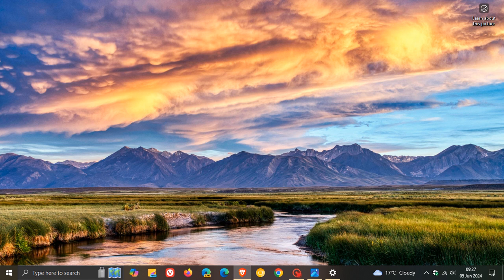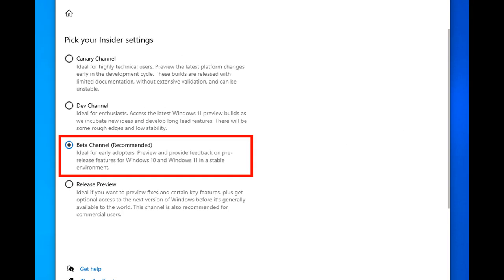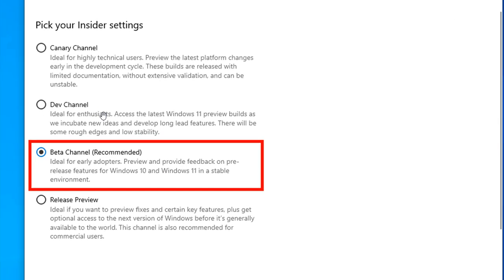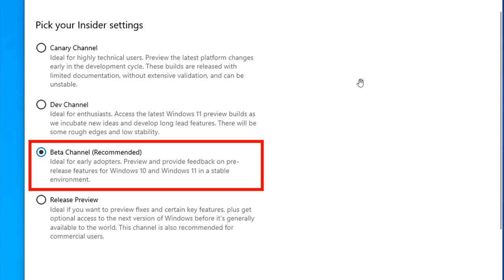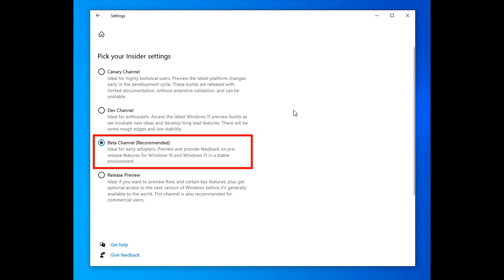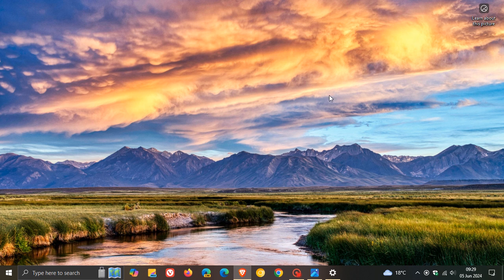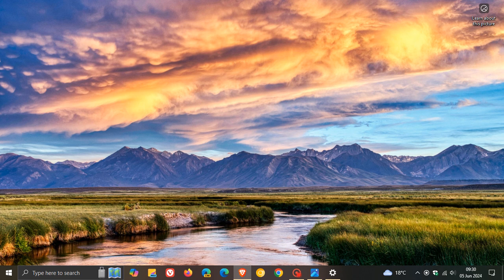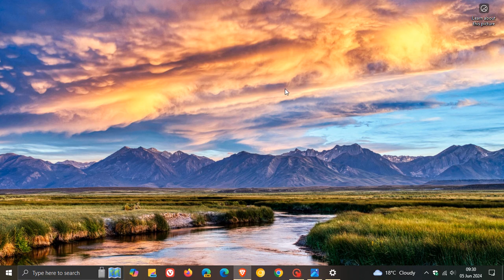Microsoft Breaths New Life into Windows 10 by Opening the Beta Channel to Windows Insiders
Microsoft are opening the Beta Channel for Windows Insiders who are currently on Windows 10, allowing them to try out new features for Windows 10, version 22H2, with Insiders before releasing them to all Windows 10 customers.